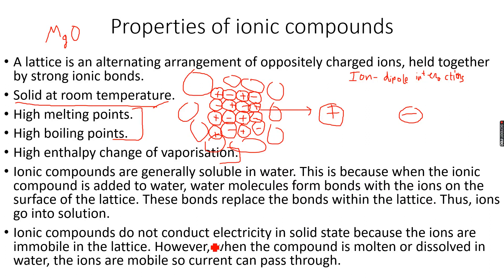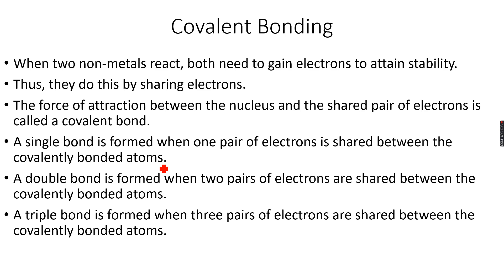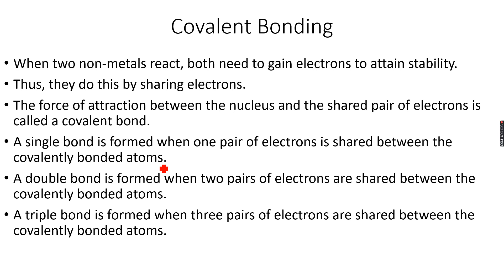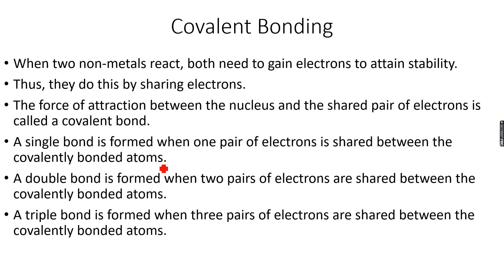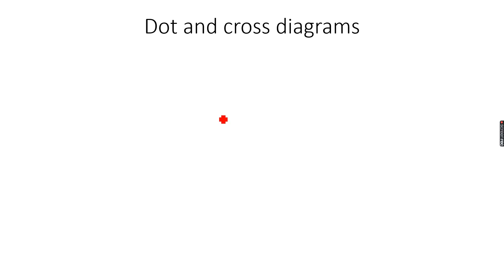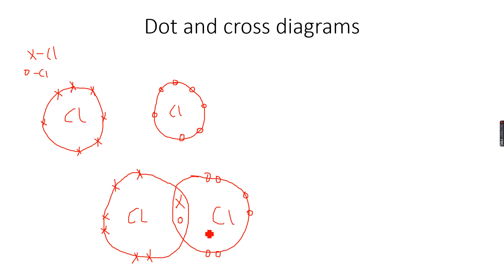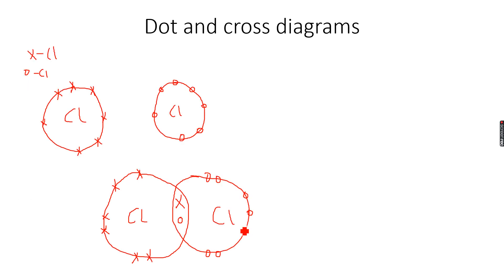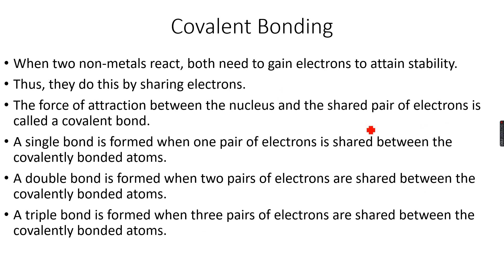AS-Level Chemistry: Chemical Bonding Part 5